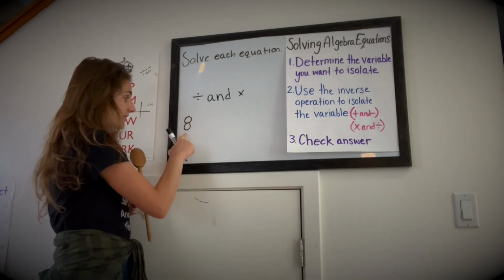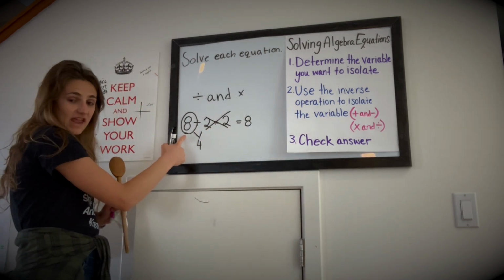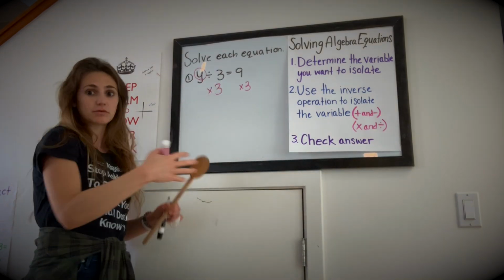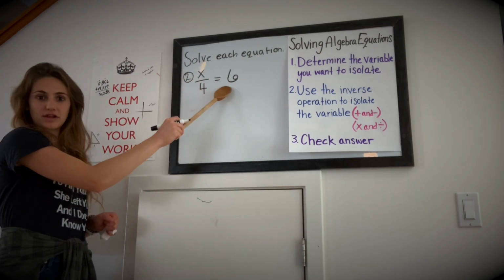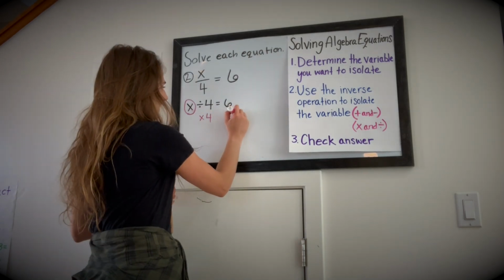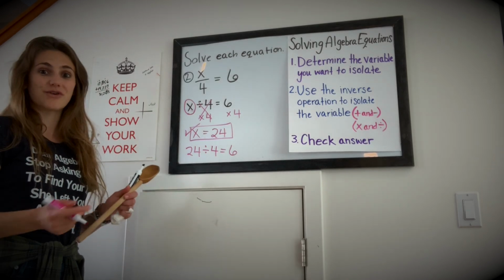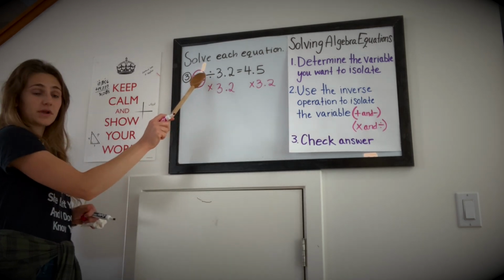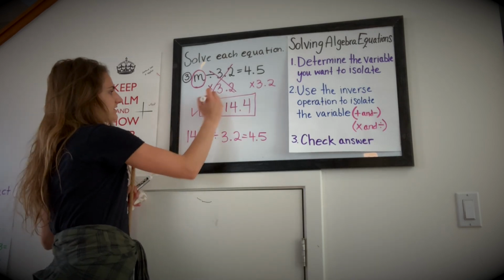Solving Equations (Division)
This video is about Solving Equations (Division)